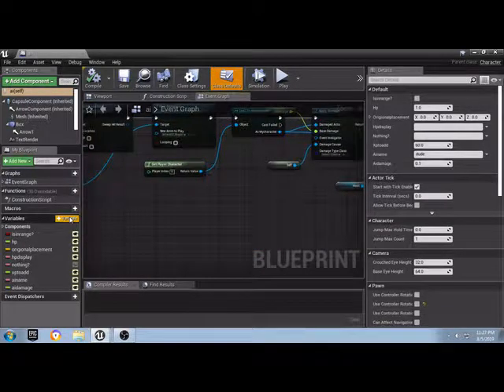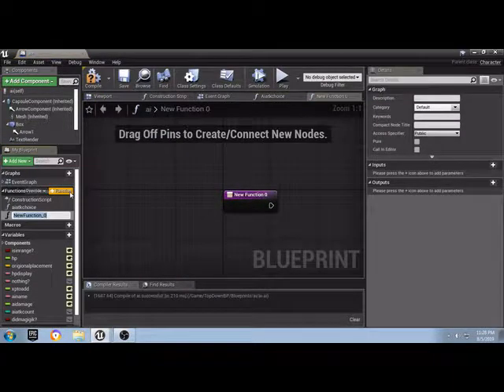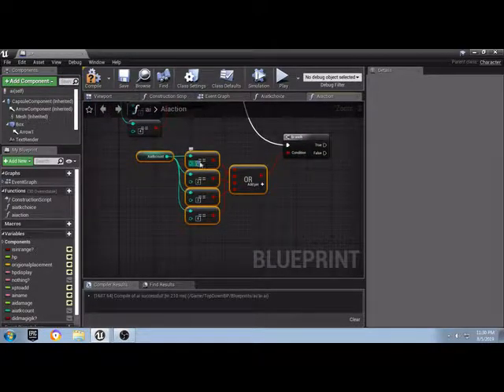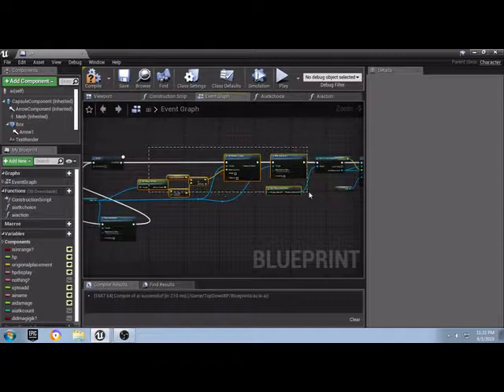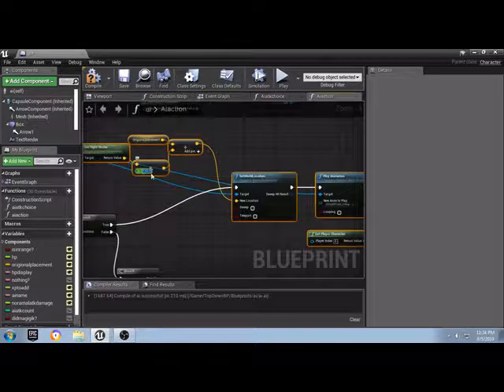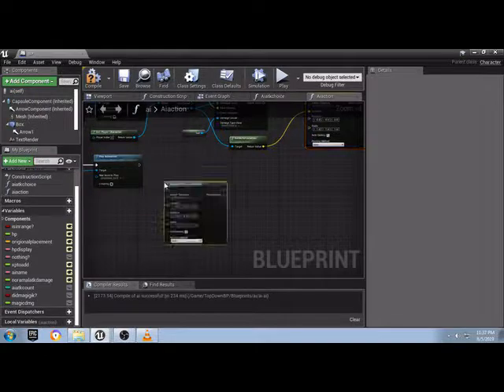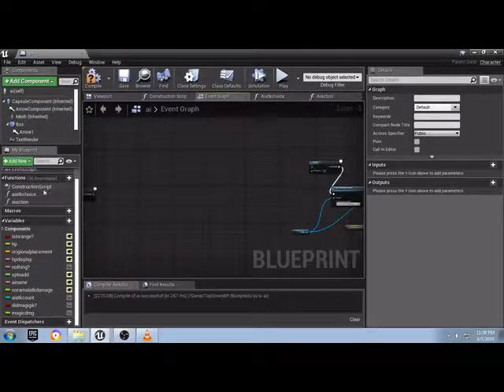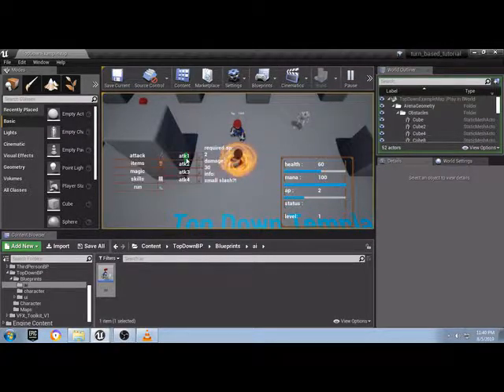ue4: turn based tutorial part14 (ai more than one atk action)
in this video i show you how you can get your ai to do multiple different attacks like a normal atk /magic atk/and an item action/..as requested by @dark flamoni. in the video i dont show it but in the ai blueprint set your mgkdmg to publicly editable.